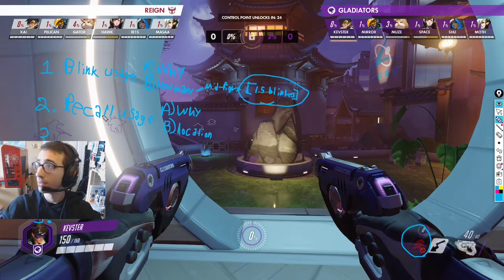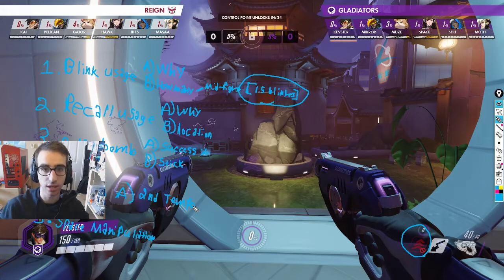5 simple tips to dominate as Tracer | Heroes 101